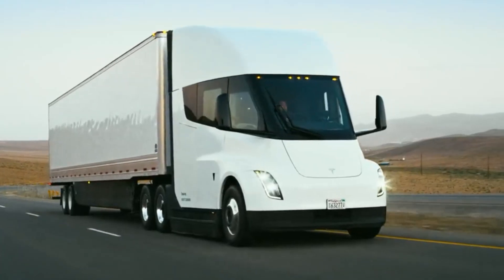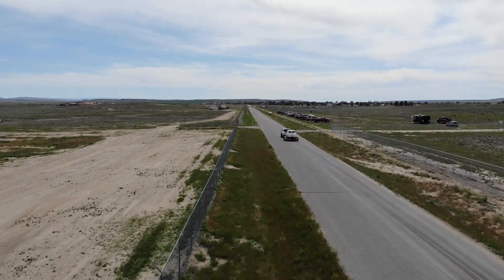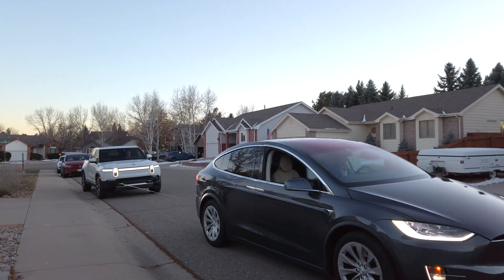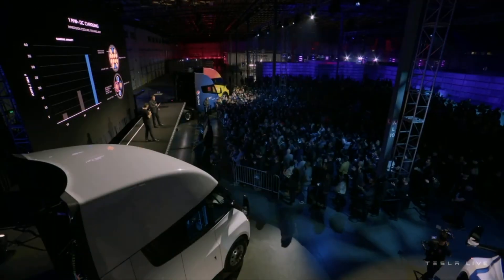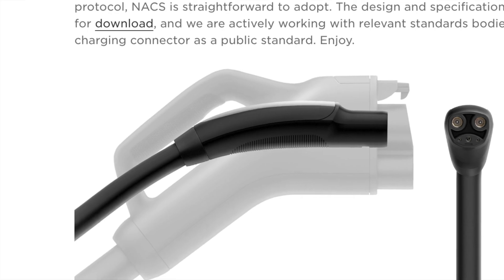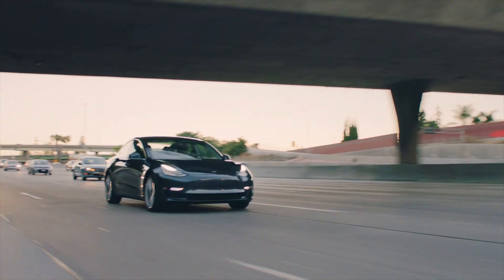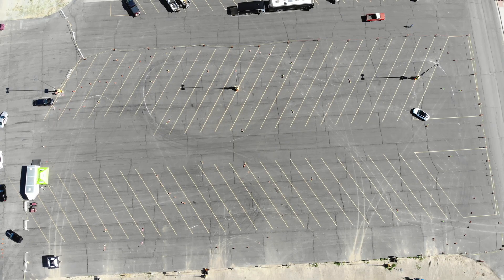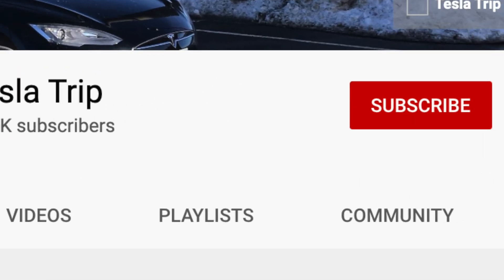Tesla News - Semi and Cyber Truck 1 Megawatt Charging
Tesla Semi
1MW 1,000V  V4 Super Charging

900kWh

1,000 Volt

1 Mega Watt Charging

Tesla Model 3 and Y Discount this month only

Tesla (TSLA) is giving a $3,750 discount, which it is calling a “price adjustment,” for every Model 3 and Model Y vehicle delivered in the US in December.

EV Charging